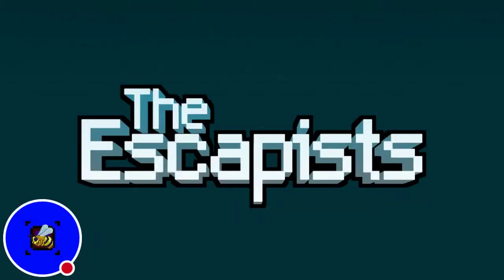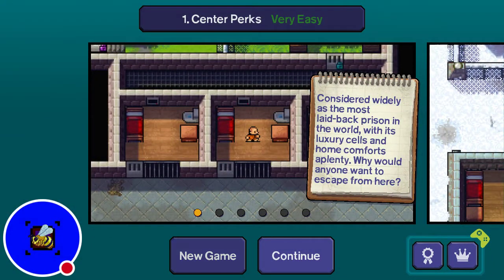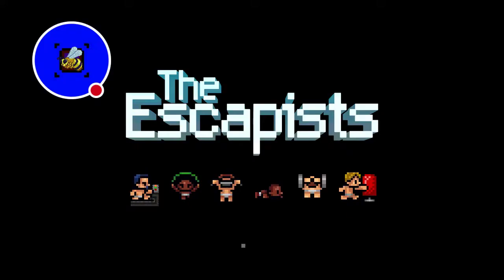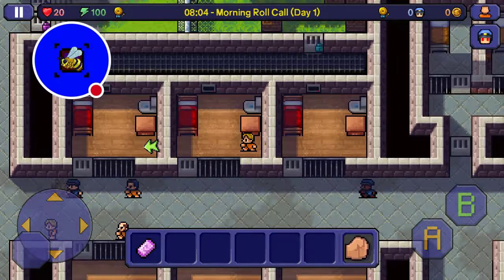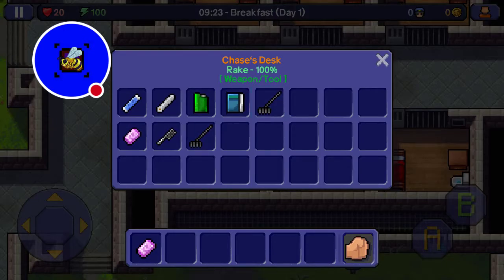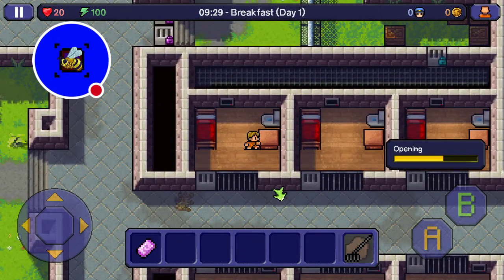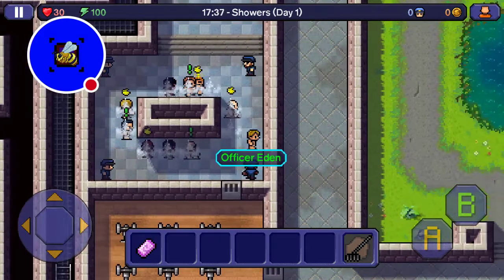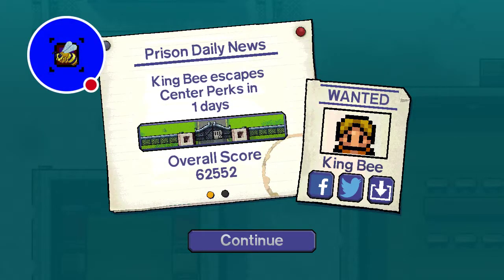THE ESCAPISTS 10 MIN ESCAPE TUTORIAL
This video shows you how to escape the prison in The Escapists in under 10 minutes!